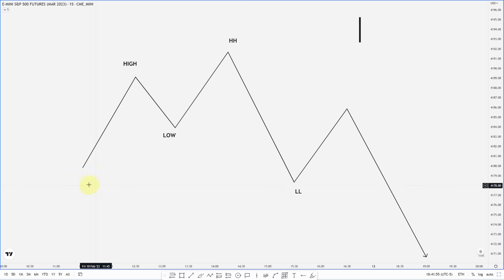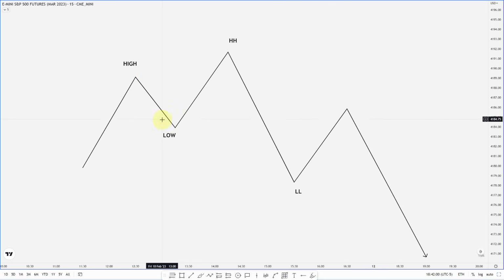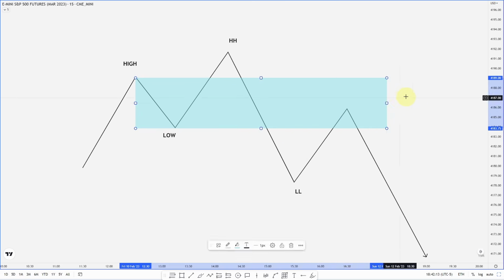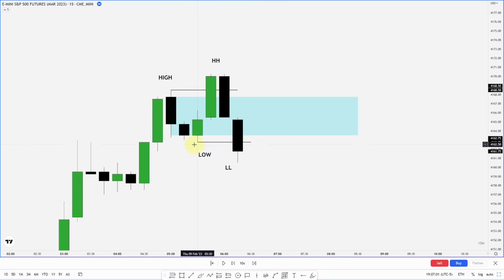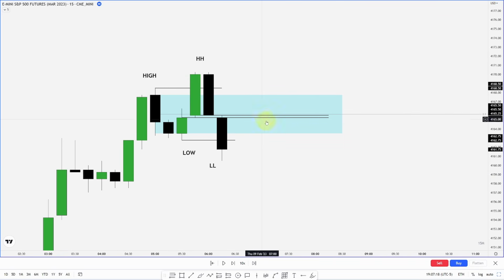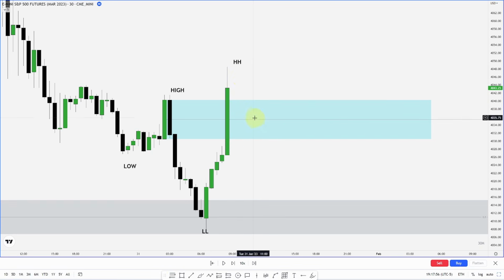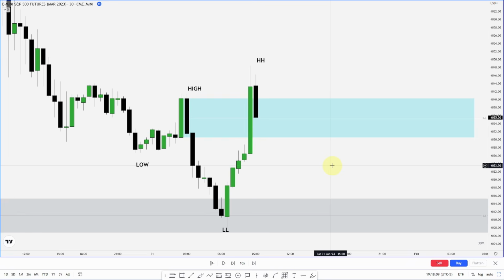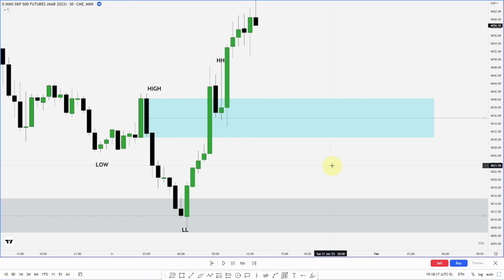Breaker Blocks Simplified - ICT Concepts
Identifying Breaker Blocks - Simplified

0:00 Intro
0:20 Bearish Breaker Diagram
1:09 Bullish Orderblock Diagram
1:45 Candle Types
2:50 Example 1
4:58 Example 2
6:34 Example 3
7:48 Outro